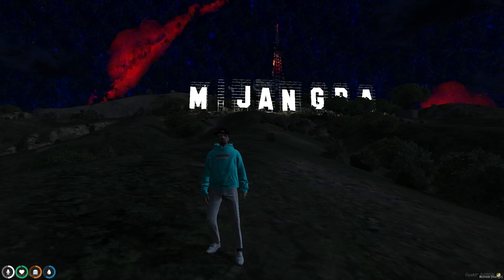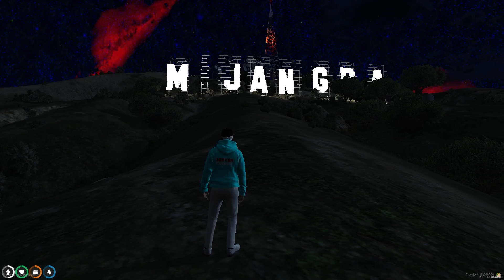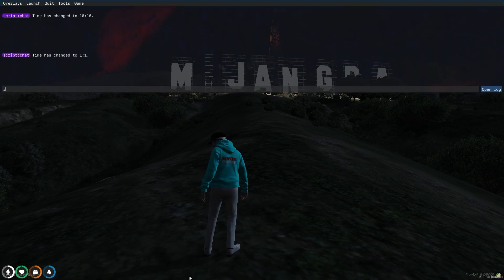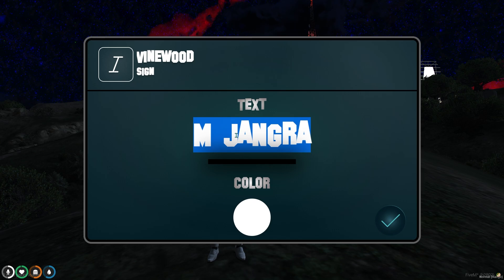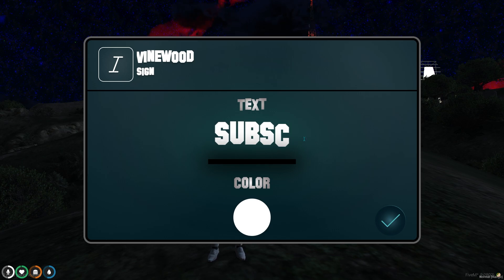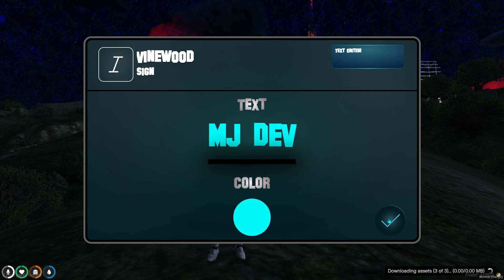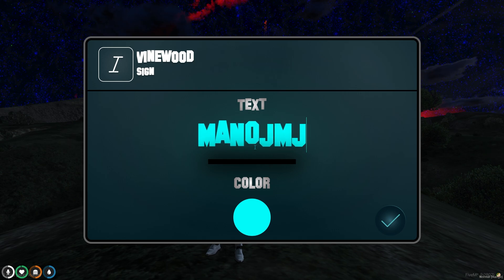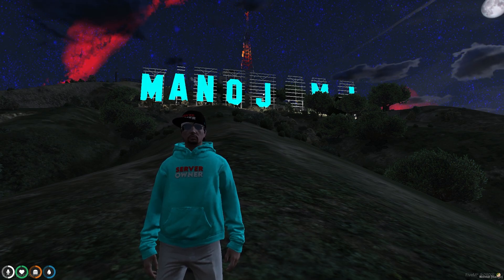Change Vinewood Sign Easily *FREE* | FiveM Roleplay Scripts | FiveM Tutorial 2024 | MJ DEVELOPMENT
Big thanks to Creator of this Script.